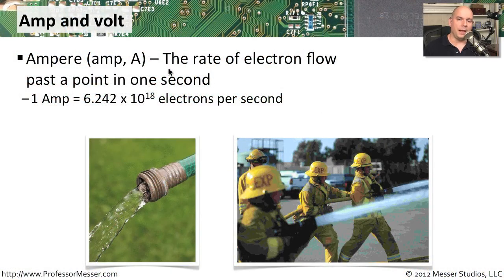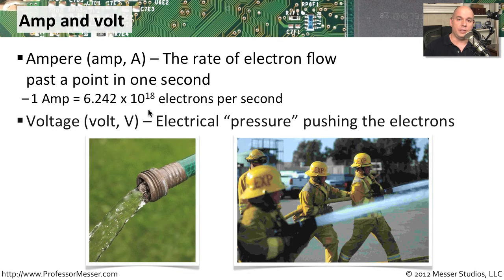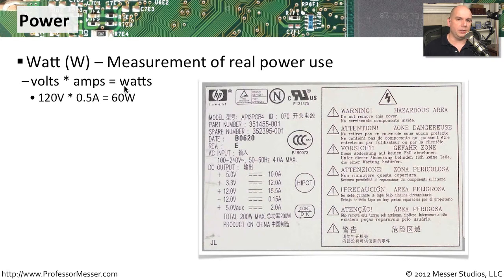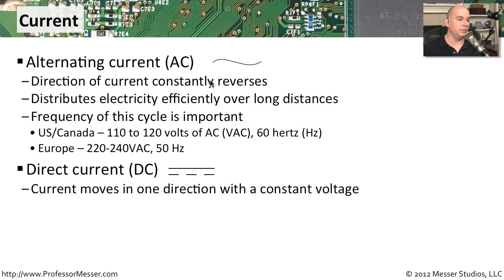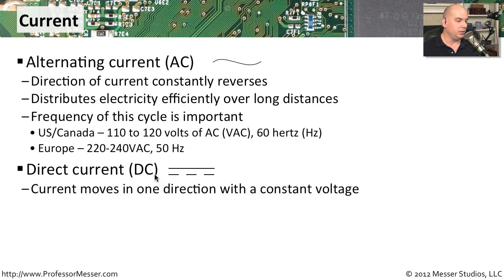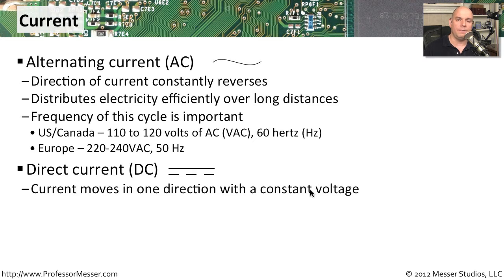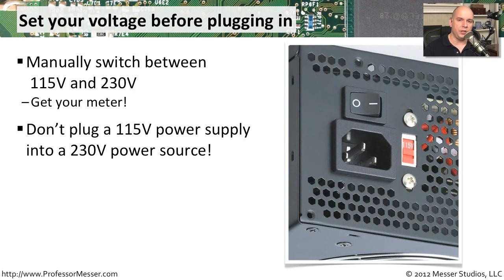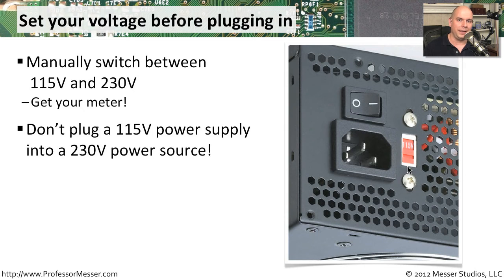Computer Power Specifications - CompTIA A+ 220-801: 1.8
Each PC power supply lists a number of different specifications. In this video, you'll learn how to interpret power supply specifications and how to avoid a voltage mismatch when connecting your computer to a new power source.